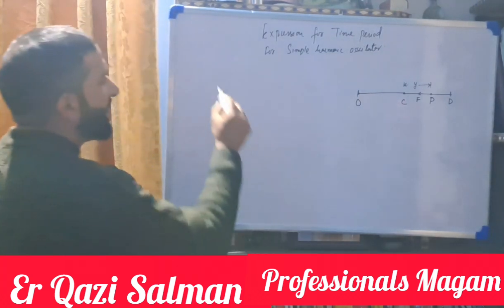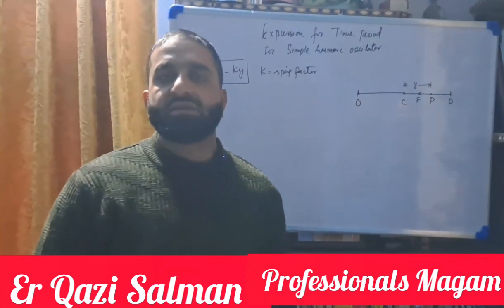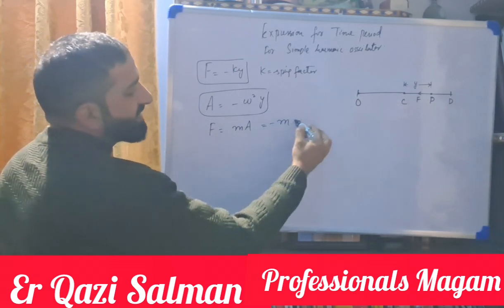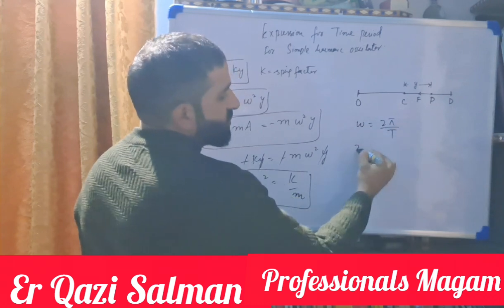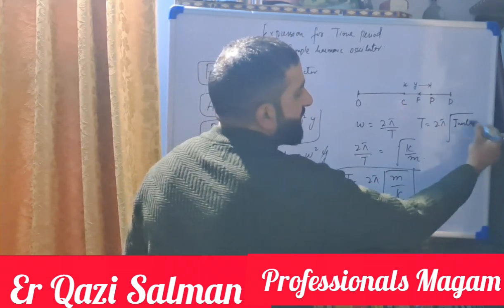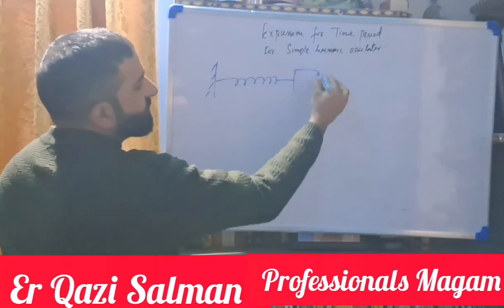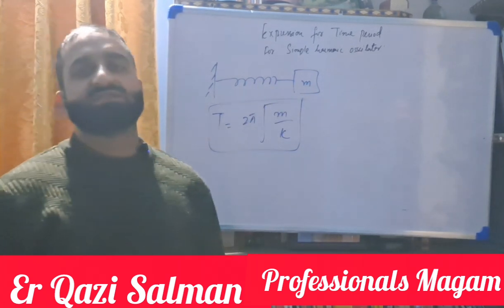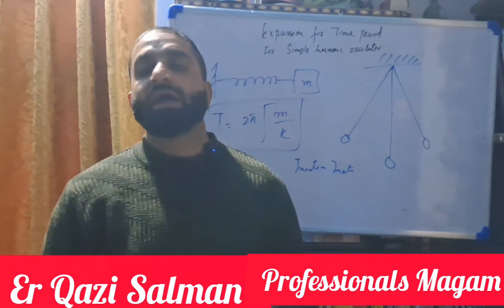Harmonic osscilations and Time period